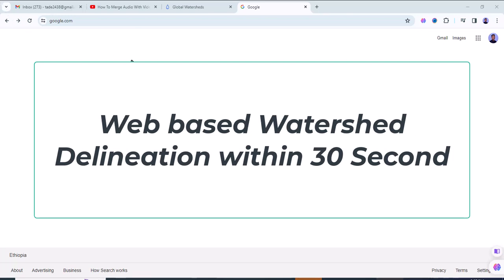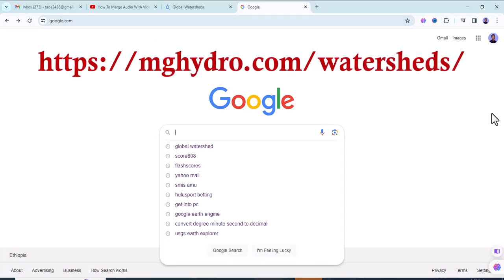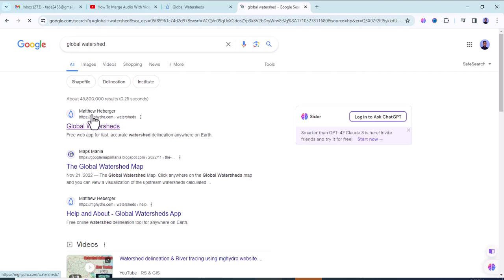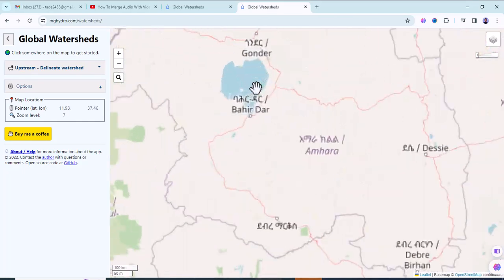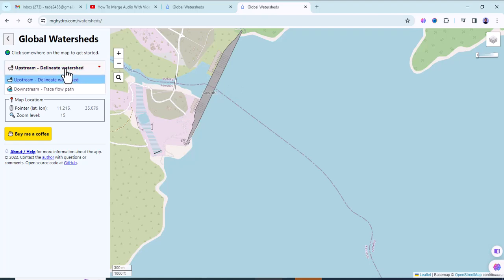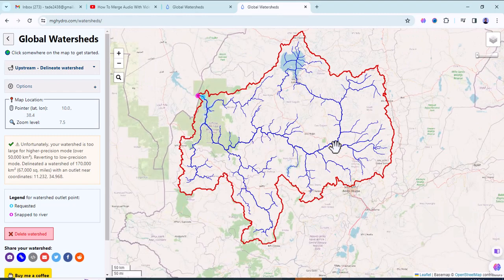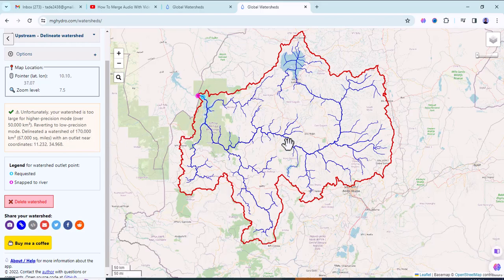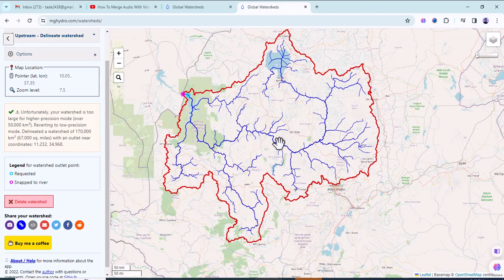Web-based Watershed Delineation in Global Watershed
1. In this YouTube video, we explore the process of web-based watershed delineation in global watersheds. Learn how advanced technology is used to accurately define the boundaries of watersheds around the world, providing valuable information for environmental management and conservation efforts.

2. Join us in this informative YouTube video as we delve into the world of web-based watershed delineation in global watersheds. Discover how this innovative approach utilizes online tools to map out watershed boundaries with precision, aiding in the protection and sustainable use of our natural resources.

3. Delve into the fascinating world of web-based watershed delineation in global watersheds with this engaging YouTube video. Gain insights into the cutting-edge techniques and technologies used to identify and analyze watershed boundaries on a global scale, highlighting the importance of water resource management and conservation.